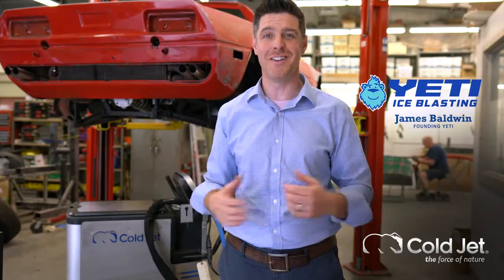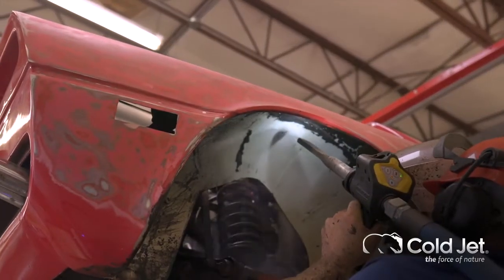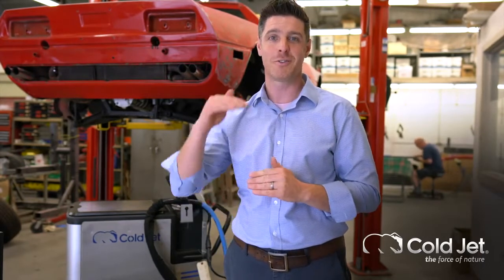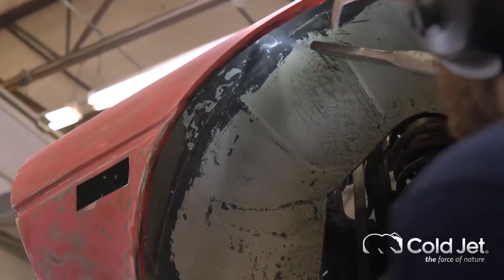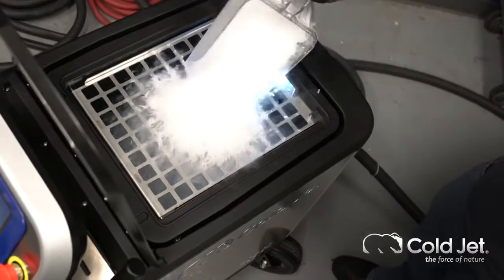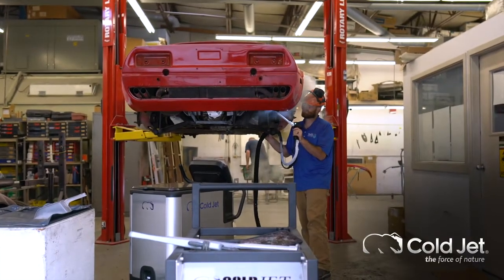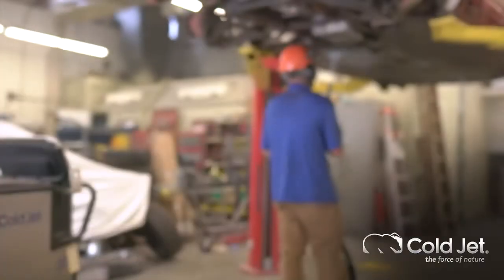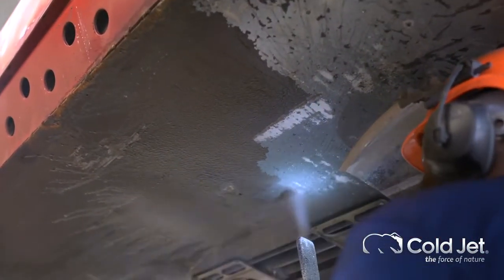Cold Jet Dry Ice Blasting - Restoration of a 1973 Maserati (Testimonial)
Our Cold Jet PCS 60 in action, the application: To clean and refurbish classic vehicles.
Restoration of a 1973 Maserati (Testimonial - Yeti Ice Blasting)
This testimonial explains how the PCS60 is perfectly suited for the automotive restoration and detailing market.

Analog or industrial rated dry ice machines have been used in the automotive industry for decades, nothing compares to the newly released and patented Cold Jet PCS60.

In this video you will understand why virtually every person says after watching:

"That's incredible!" or "How is that possible?"

This is the next revolution in the automotive space and it's still very early!

Traditional cleaning methods are time-consuming and tedious, not to mention ineffective for complete removal. Dry ice cleaning is up to three times faster than traditional methods!!!.

Cleaning with Cold Jet Dry Ice Blasting Provides:

No secondary waste
Reduced cleaning time (up to 80%)
Increase in Quality standards
Clean in-place, no cooldown, with minimal disassembly
A non-abrasive clean that won’t damage substrates
Non-conductive process
Media entrapment elimination
Increased operator safety
An environmentally responsible clean

Cold Jet Australia Pty.Ltd.
QUESTION — Have a question about Dry Ice Blasting, How dry ice blasting works, Cleaning with dry ice, Dry Ice Production, or Anything Else? Post in the comments section of this video!